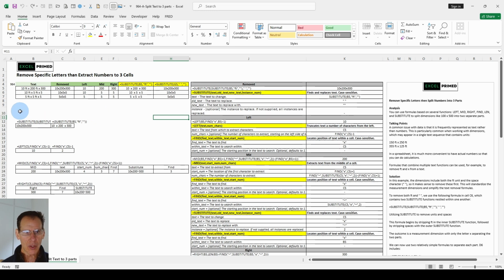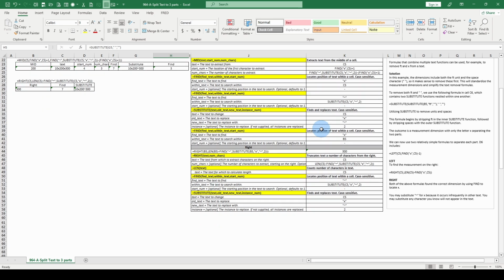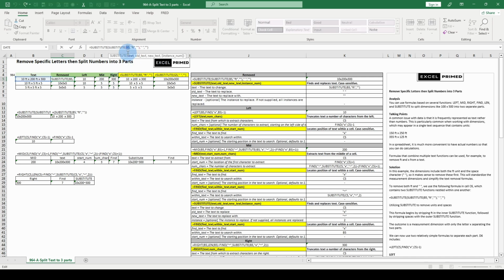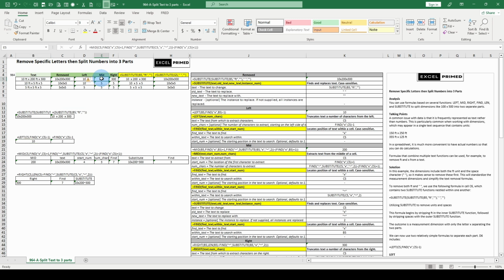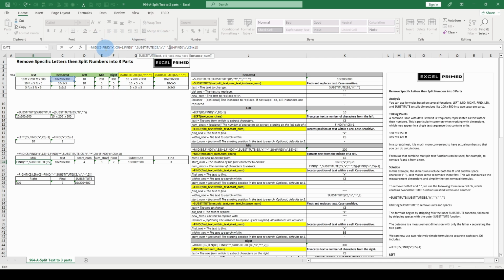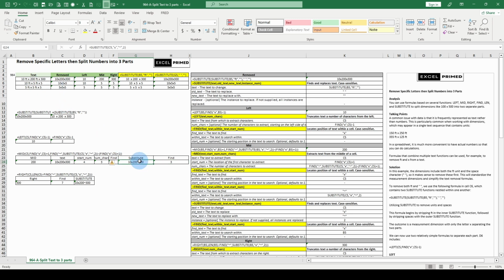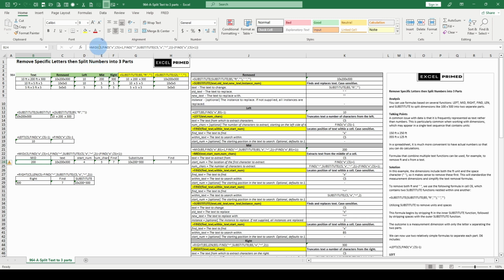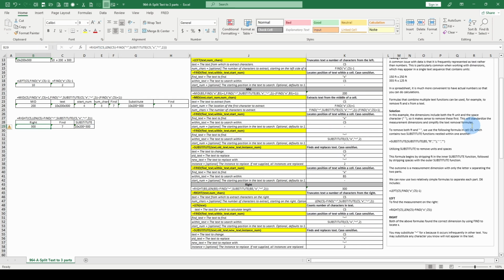Converting Messy Measurements Into Usable Numbers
Working with measurement strings like “150 ft x 250 ft” can be frustrating and time-consuming. Learn how to convert these into clean, usable numbers inside Excel—fast and reliably.

Forget messy dimension formats like "355 ft x 125 ft"—what you’re about to learn might completely change how you clean, split, and use measurement data.

We’re breaking down the most powerful formulas in Excel—LEFT, RIGHT, MID, FIND, LEN, SUBSTITUTE—and revealing how they can turn confusing text into crystal-clear numerical values. From real-world formatting to formula mastery, this guide gives you a system most users never learn.

👇 Ever struggled with imported measurements? Let us know below.